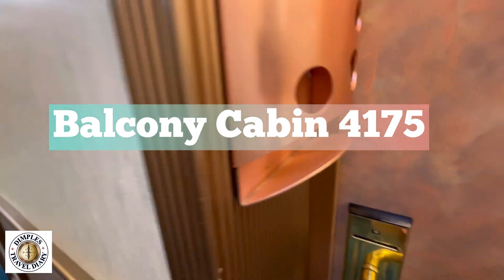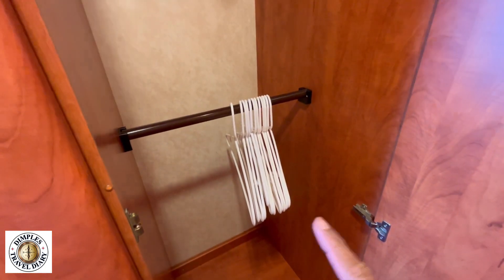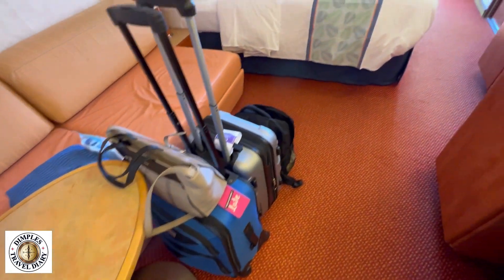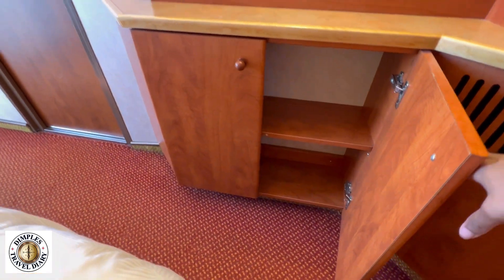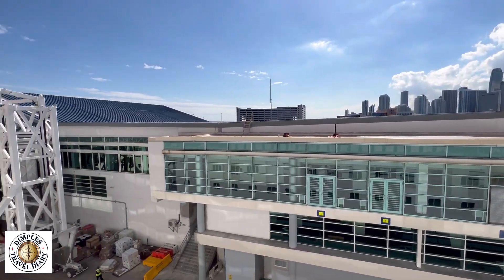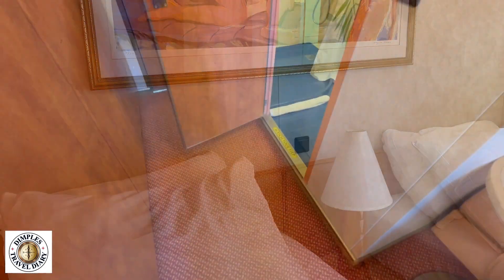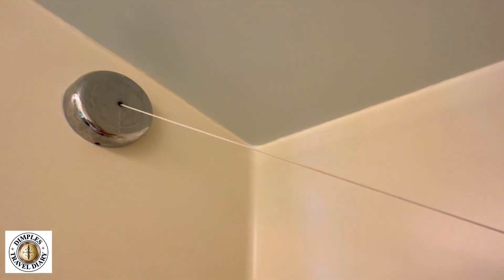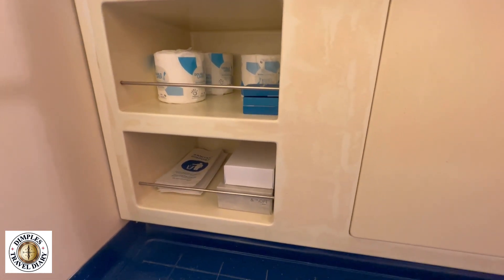Carnival Spirit 2022: Balcony Cabin 4175 Tour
A little cabin tour.

TRIP INFO:
Carnival Cruise: November 13 to November 19, 1022 🛳🚢
This trip is with Carnival Spirit leaving out of Miami, Florida. We visited Carnival Private Island Princess Cays, Grand Turk and Amber Cove in the Dominican Republic.

ABOUT ME:
Hi Travelers!! After years of traveling, I recently started vlogging my travels! Finally! I Travel by Land and Sea. All vlogs are filmed and edited on my iPhone 13 Pro Max.

Buckle up and come along with me. Let’s see the world together!